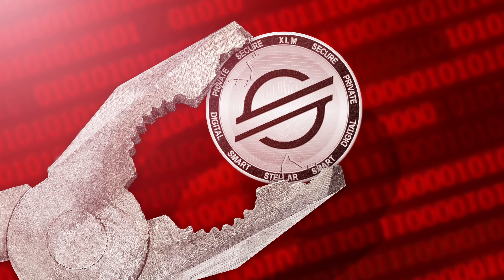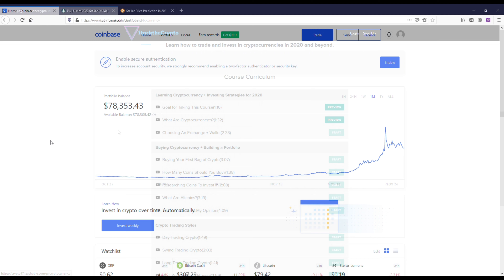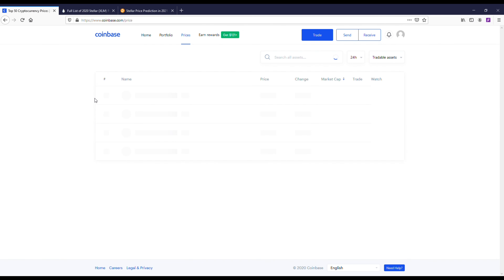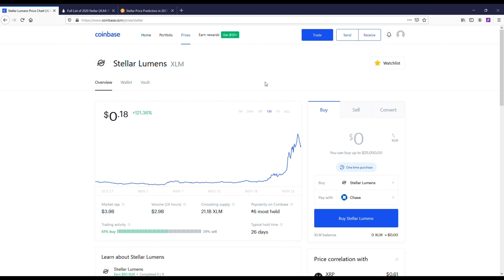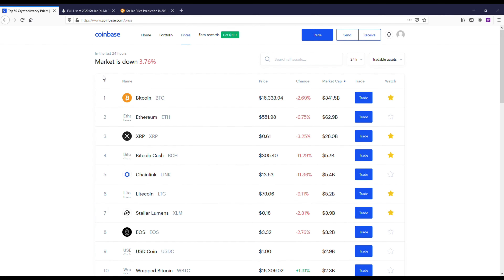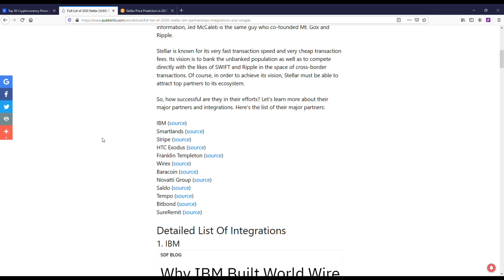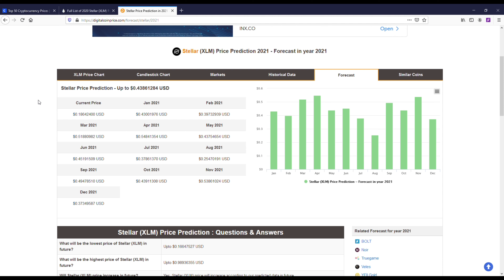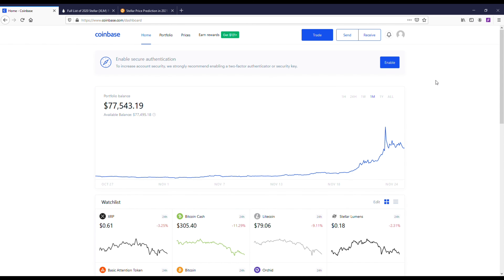Will Stellar XLM Reach $1 Dollar In 2021? - Lets Go Interstellar 🚀🚀🚀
✅Best Crypto Exchanges & Apps✅
1. Coinbase $10 Free
2. Etoro $50 Free
3. Binance $15 Free
4. Robinhood $2-$200 Free
5. WeBull Up To $1650